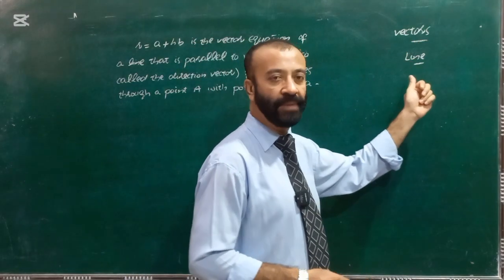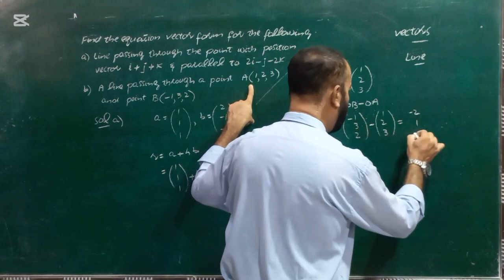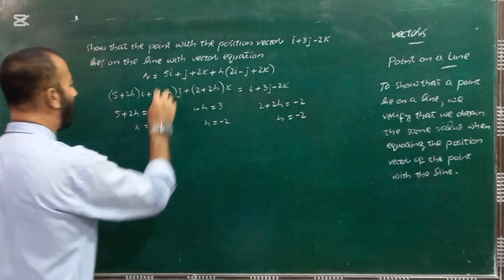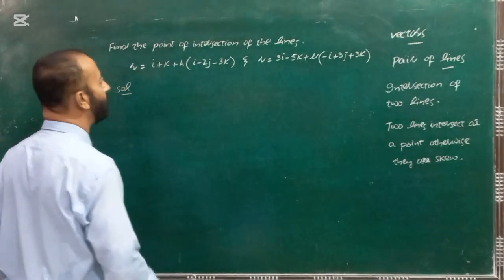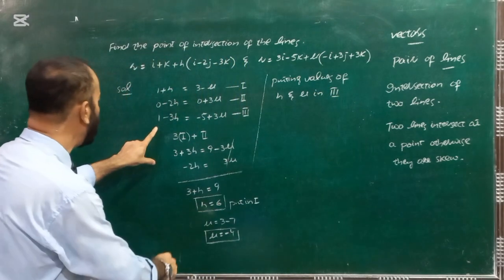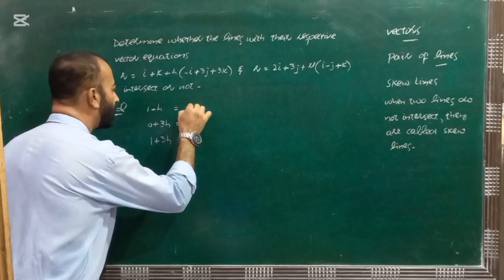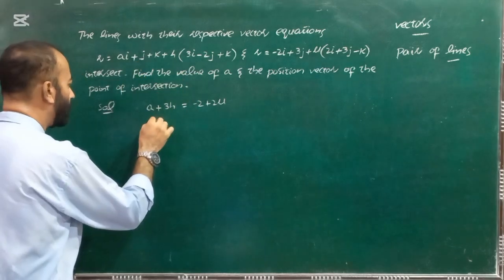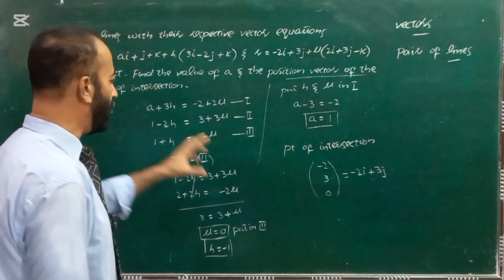A Level/Pure Mathematics 3/Vectors/Vector Equation of Line (Lecture 5)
This lecture will thoroughly cover the topic 'Vector Equation of Line' in the topic of Vectors in Pure Mathematics 3, A Level Syllabus.This is Lecture 5 in Vectors.